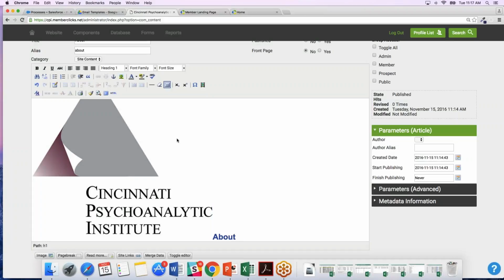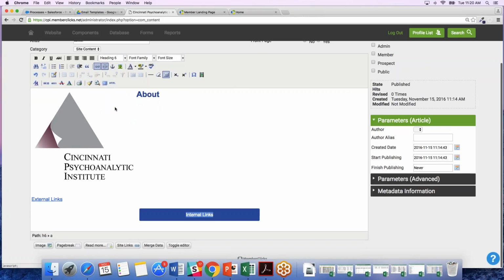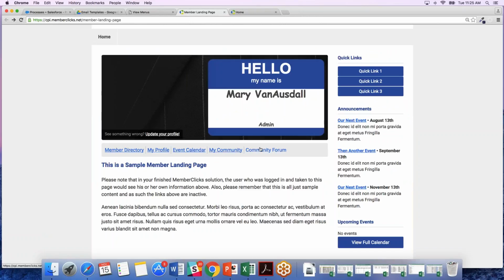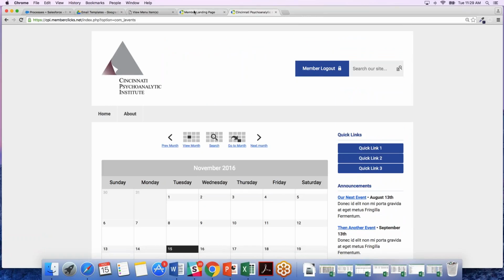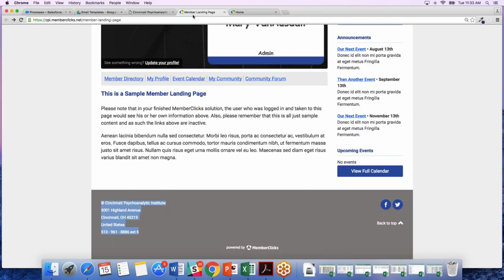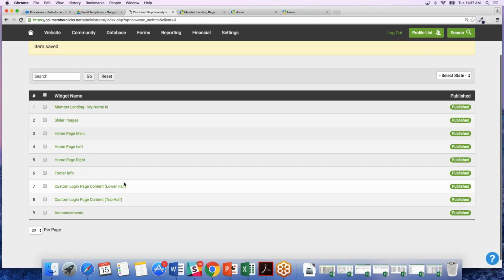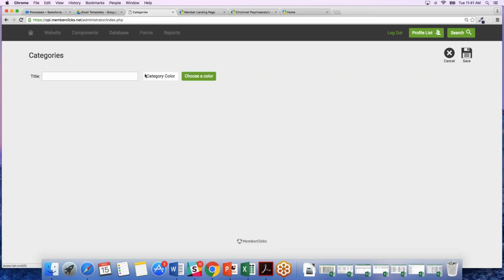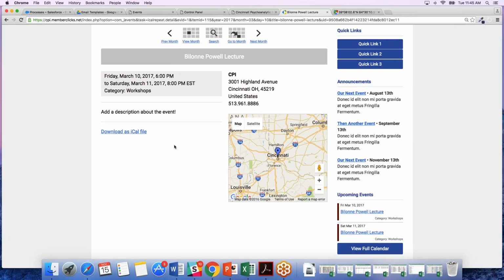CPI: Content Training